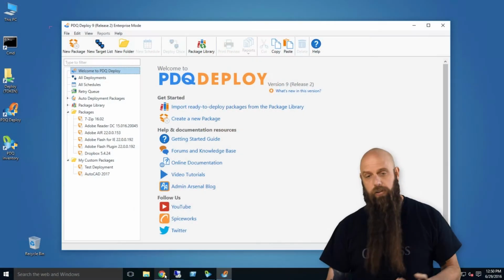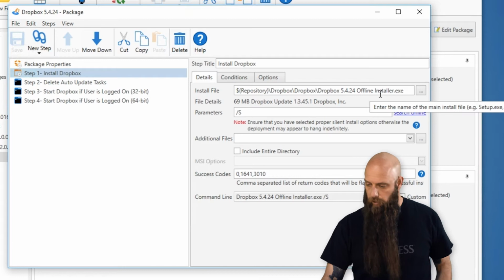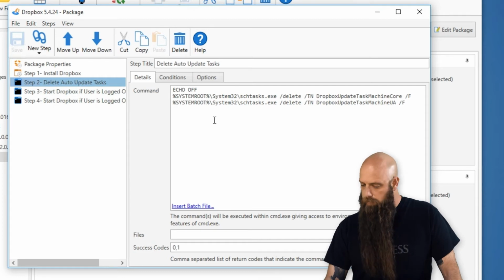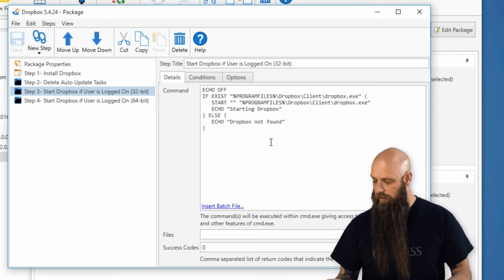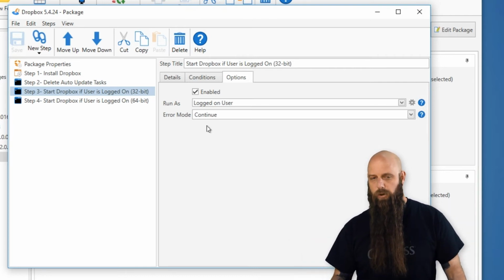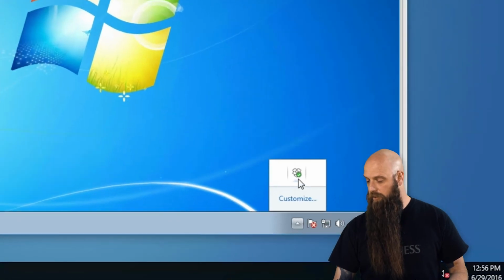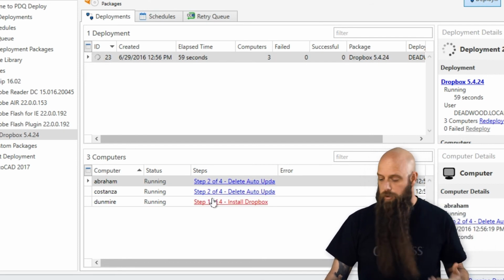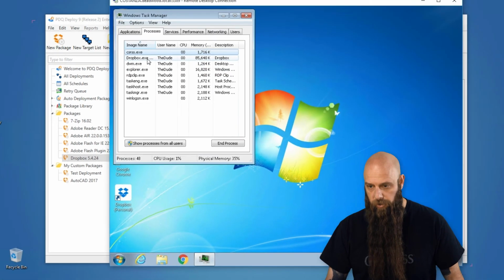Deploy Dropbox to Your Desktop Environment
Silently Install Dropbox to Your Desktop Environment Using PDQ Deploy. PDQ Deploy makes installing and upgrading Dropbox to your desktop environment fast and simple. This video shows step by step instructions for both 64 and 32 bit installations of Dropbox using PDQ Deploy.